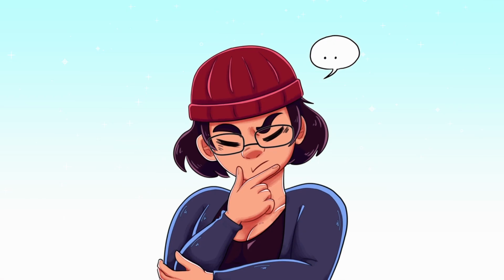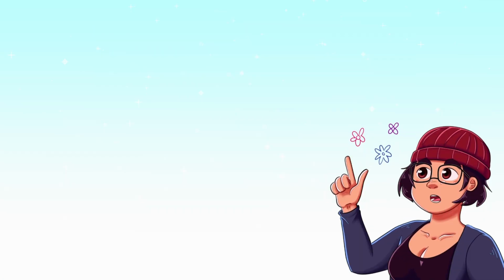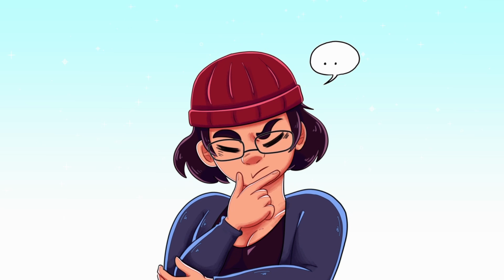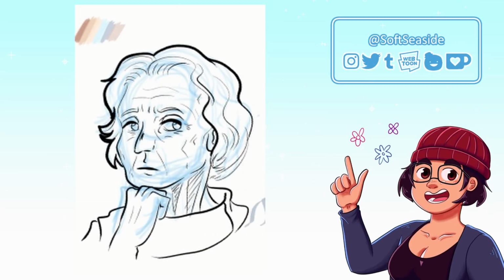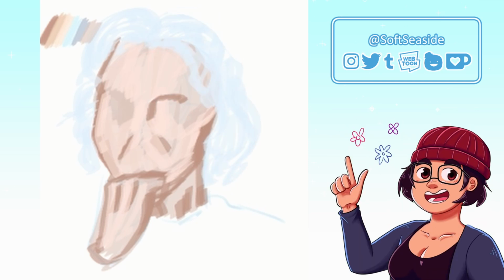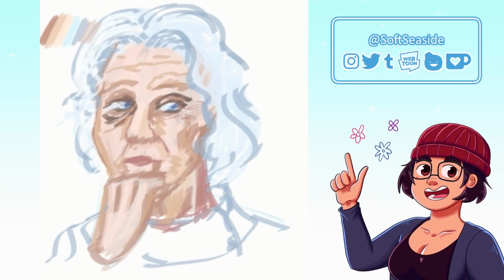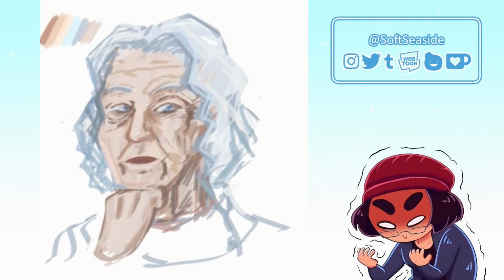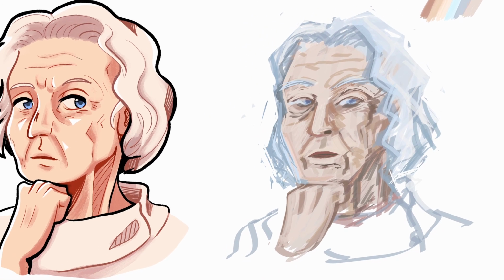Trying the Evil Art Style Challenge! 😈 (OPPOSITE ART STYLE CHALLENGE)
Today, we wanna try the evil art style challenge on art twitter where you let your followers list your art style traits and try to draw without them! I think there is a different art style challenge called "anti art style" which is lowkey the same :D Let's see how I managed to draw without clean line art and desaturated colors XD

[ Timestamps ⌛ ]
00:00 Intro
00:36 My art style traits
02:12 My usual art style
02:26 My evil art style
04:22 Conclusion
05:00 Outro

[ Music 🎵 ]
Intro & Outro Song by 23117649 from Pixabay

Drawing Software: Clip Studio Paint EX
Drawing Tablet: Wacom One
Editing: Davinci Resolve
Audio: OBS